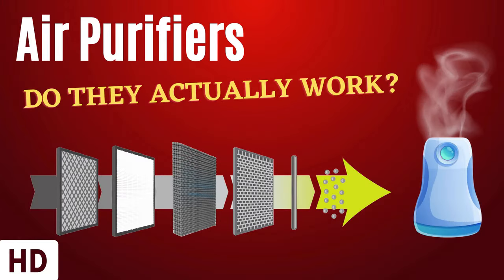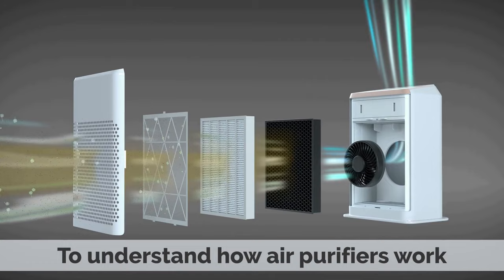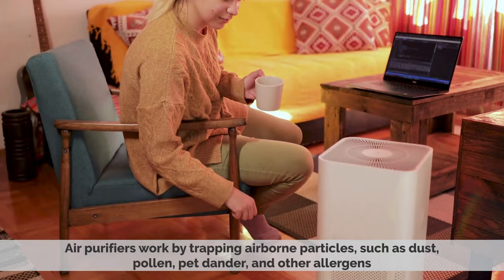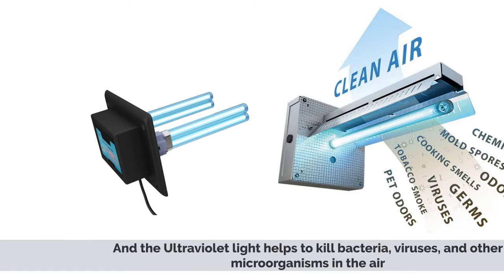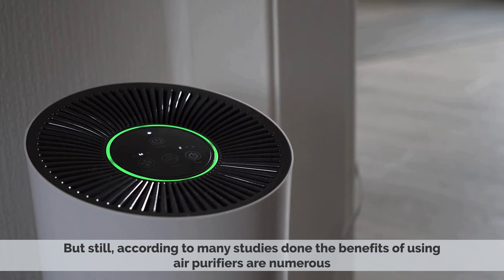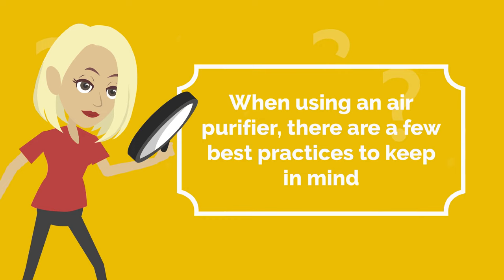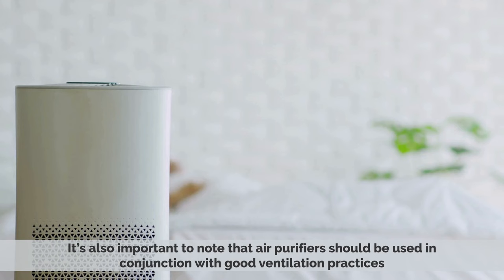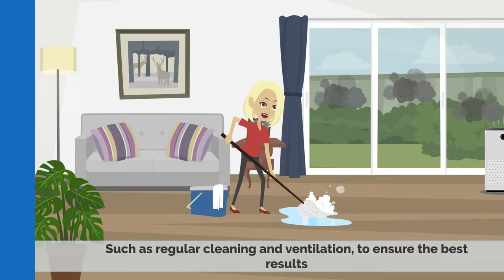Air Purifiers: Do They Actually Work?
Chapters

0:00 Introduction
0:59 How do air purifiers work?
1:43 Effectiveness of air purifiers
2:40 Best practices when using purifiers

An air purifier or air cleaner is a device which removes contaminants from the air in a room to improve indoor air quality. These devices are commonly marketed as being beneficial to allergy sufferers and asthmatics, and at reducing or eliminating second-hand tobacco smoke.

The commercially graded air purifiers are manufactured as either small stand-alone units or larger units that can be affixed to an air handler unit (AHU) or to an HVAC unit found in the medical, industrial, and commercial industries. Air purifiers may also be used in industry to remove impurities from air before processing. Pressure swing adsorbers or other adsorption techniques are typically used for this. In 1830, a patent was awarded to Charles Anthony Deane for a device comprising a copper helmet with an attached flexible collar and garment. A long leather hose attached to the rear of the helmet was to be used to supply air, the original concept being that it would be pumped using a double bellows. A short pipe allowed breathed air to escape. The garment was to be constructed from leather or airtight cloth, secured by straps.[1] In the 1860s, John Stenhouse filed two patents applying the absorbent properties of wood charcoal to air purification (patents 19 July 1860 and 21 May 1867), thereby creating the first practical respirator.[2]

In 1871, the physicist John Tyndall wrote about his invention, a fireman's respirator, as a result of a combination of protective features of the Stenhouse's respirator and other breathing devices.[3] This invention was later described in 1875.[4]

In the 1950s, HEPA filters were commercialized as highly efficient air filters, after being put to use in the 1940s in the United States' Manhattan Project to control airborne radioactive contaminants.[5][6]

The first residential HEPA filter was reportedly sold in 1963 by brothers Manfred and Klaus Hammes in Germany,[7] who created the Incen Air Corporation which was the precursor to the IQAir corporation.[citation needed]
Use and benefits

Dust, pollen, pet dander, mold spores,[8] and dust mite feces can act as allergens, triggering allergies in sensitive people. Smoke particles and volatile organic compounds (VOCs) can pose a risk to health. Exposure to various components such as VOCs increases the likelihood of experiencing symptoms of sick building syndrome.[9]
COVID-19
See also: Impact of the COVID-19 pandemic on public transport § Research and development
A Sharp FU-888SV Plasmacluster air purifier.
The same air purifier, cover removed.

Joseph Allen, director of the Healthy Buildings program at Harvard's School of Public Health, recommends that school classrooms use an air purifier with a HEPA filter as a way to reduce transmission of COVID-19 virus, saying "Portables with a high-efficiency HEPA filter and sized for the appropriate room can capture 99.97 percent of airborne particles."[10]

One fluid dynamic modelling study from January 2021 suggests that operating air purifiers or air ventilation systems in confined spaces, such as an elevator, during their occupancy by multiple people leads to air circulation effects that could, theoretically, enhance viral transmission.[11] However, real-life testing of portable HEPA/UV air filters in COVID-19 wards in hospital demonstrated complete elimination of air-borne SARS-CoV-2.[12] Interestingly this report also showed a significant reduction in other bacteria, fungal and viral bioaerosol, suggesting that portable filters such as this may be able to prevent not only nosocomial spread of COVID-19 but also other hospital-acquired infections.
Purifying techniques
An air purifier placed under a table

There are two types of air purifying technologies, active and passive. Active air purifiers release negatively charged ions into the air, causing pollutants to stick to surfaces, while passive air purification units use air filters to remove pollutants. Passive purifiers are more efficient since all the dust and particulate matter is permanently removed from the air and collected in the filters.[13] Several different processes of varying effectiveness can be used to purify air. As of 2005, the most common methods were high-efficiency particulate air (HEPA) filters and ultraviolet germicidal irradiation (UVGI).[14]
Filtration

Air filter purification traps airborne particles by size exclusion. Air is forced through a filter and particles are physically captured by the filter. Various filters exist notably including: